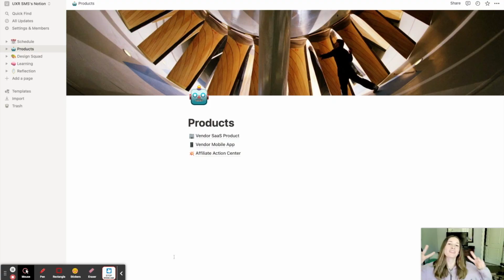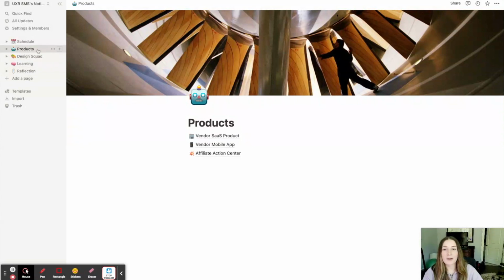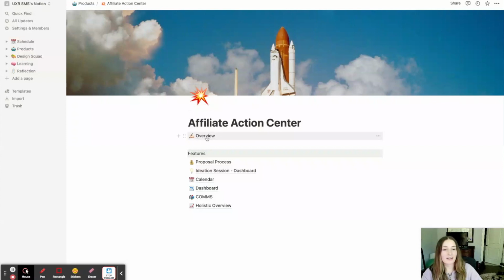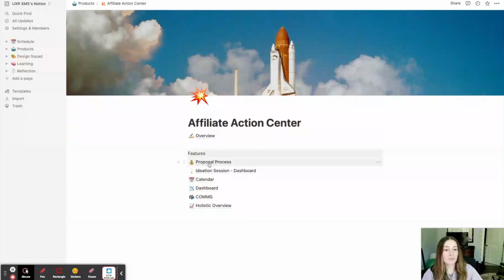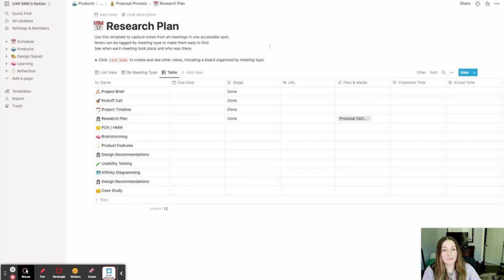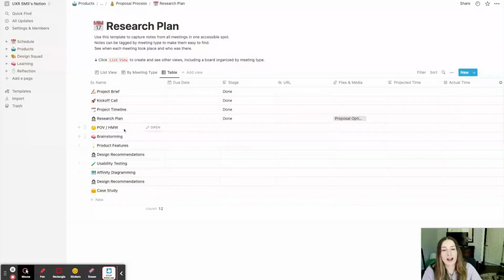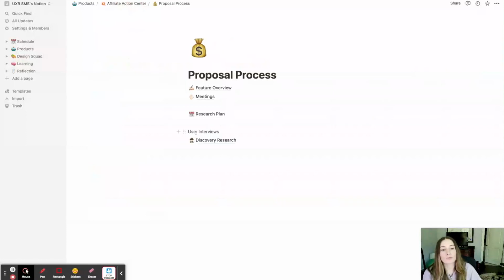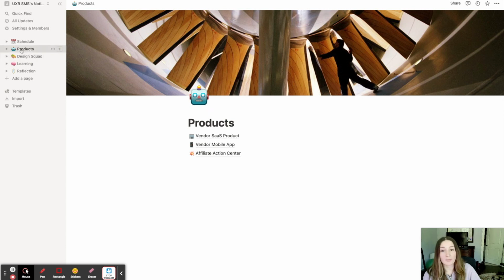Notion to Organize User Research